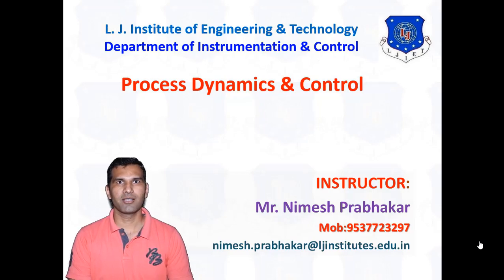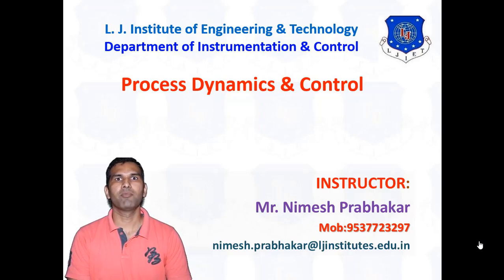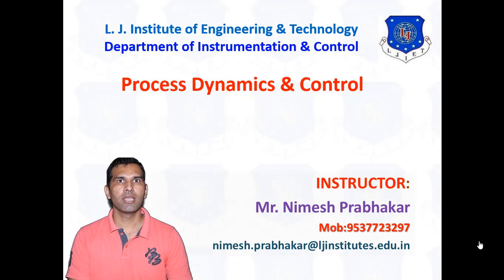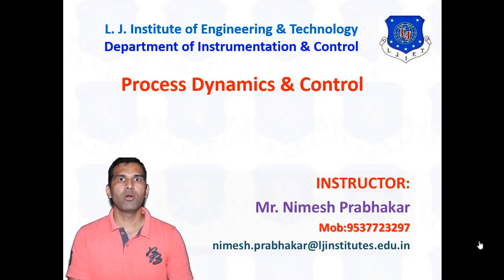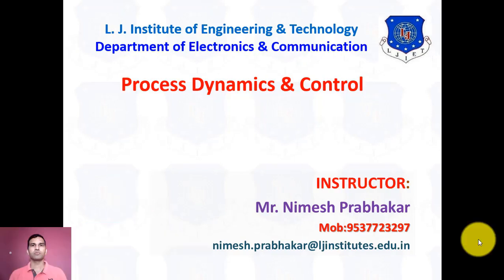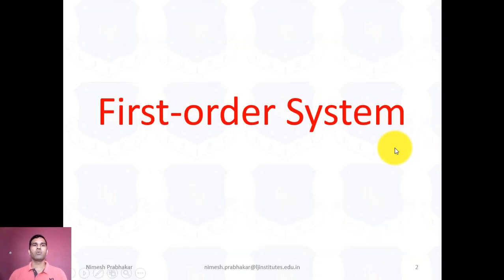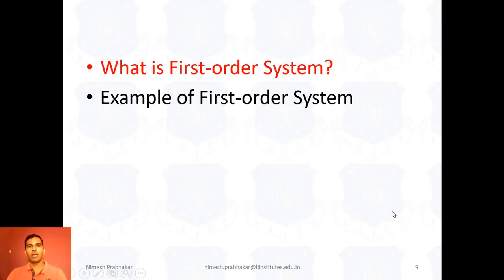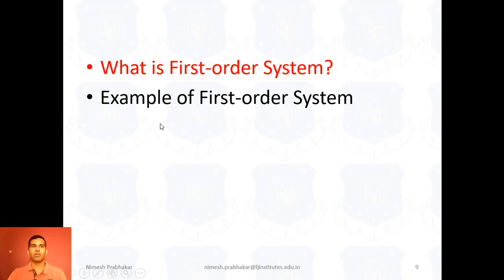SESSION 01_PROCESS DYNAMICS CONTROL_SEM 7 IC_1 JULY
As per GTU Syllabus
PROCESS DYNAMICS CONTROL_CH-1_First order System
Q-1 What is τp  in first order system?
A Time constant of the process
B Temperature constant of the process
C Temperature of the process

Q-2 What is ρ in liquid level tank system?
A Pressure of material
B Density of material
C Temperature of material

Q-3 What is Kp in first order system?
A Process gain
B Product gain
C Pressure gain

Q-4 Write Energy balance equation for liquid level tank system.

Q-5 Write Mass balance equation for liquid level tank system.

Q-6 Write Transfer function equation for liquid level tank system.

Q-7 What is deviation variable?